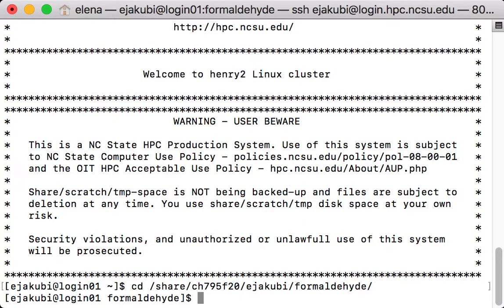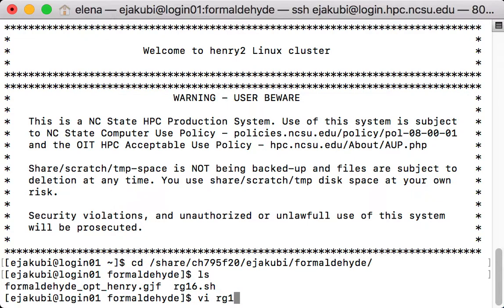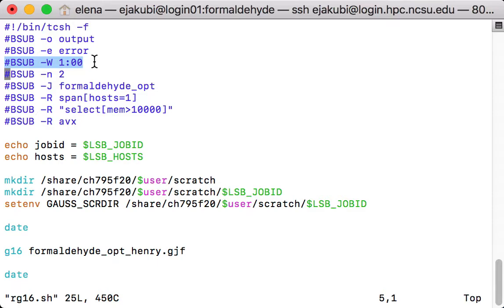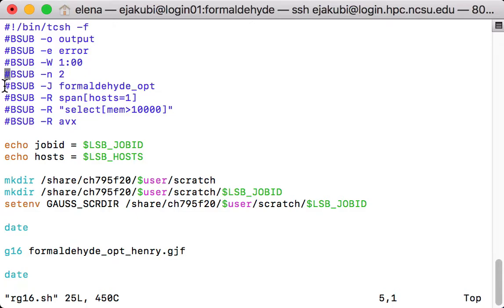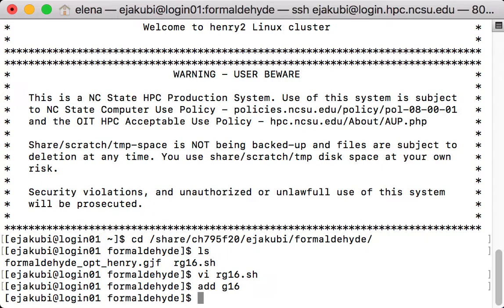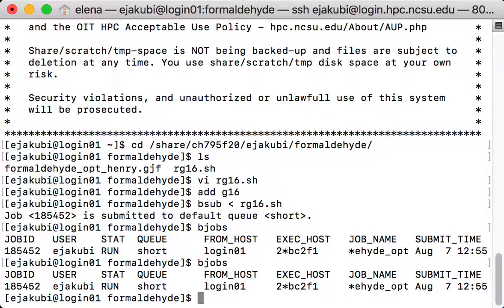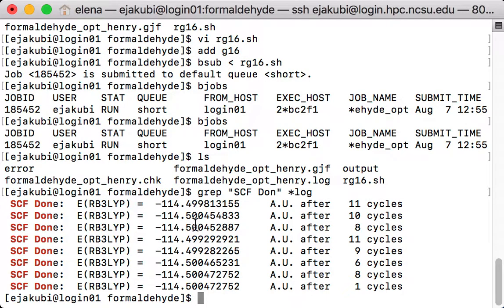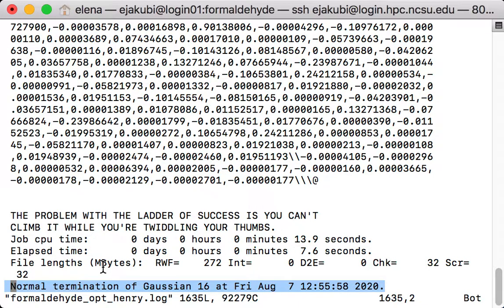Starting with Gaussian Calculations: Running Gaussian Calculations on a Remote Linux System (Henry)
Shows how to submit a Gaussian 16 calculation to Henry. You will need a terminal application (i.e., Terminal on Mac OSX, MobaXterm or Putty on Windows) to connect to a remote Linux system.